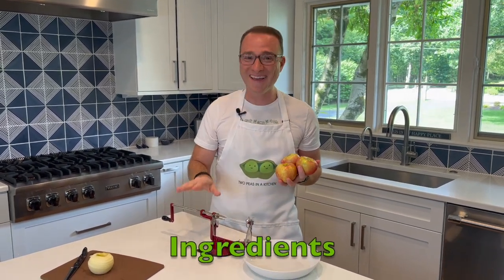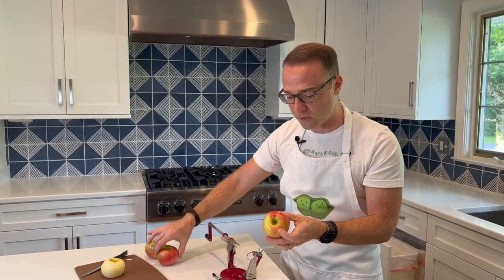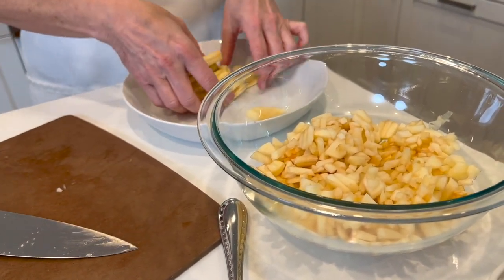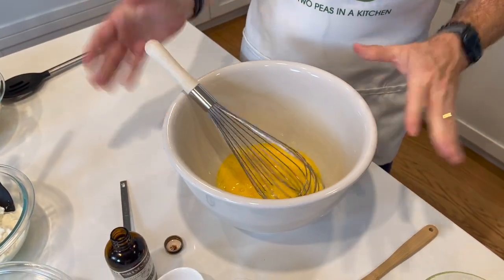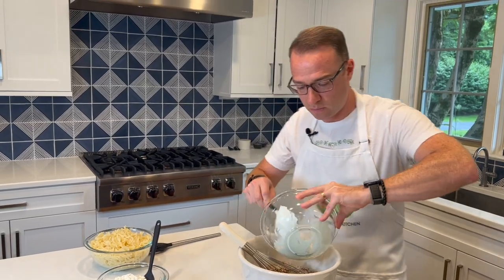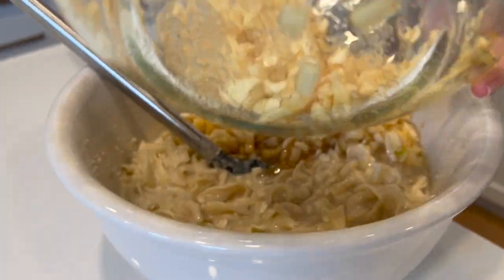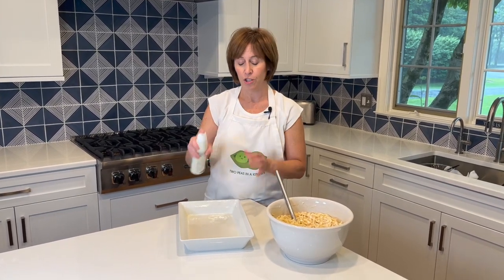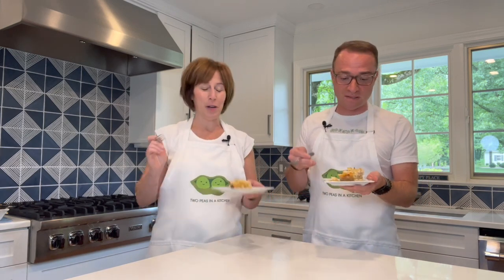BEST EVER Apple Cinnamon Noodle Kugel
This EASY Apple Honey Cinnamon Noodle Kugel is filled with fresh juicy apples, sweet honey and fragrant cinnamon!  The best part about this simple Noodle Kugel recipe is that you can assemble and bake the entire kugel ahead of time- and we will even explain how you can make it and FREEZE it for future use! You won't believe how simple it is to make the BEST Apple Honey Cinnamon Noodle Kugel EVER!

Here is the link to our blog post which includes the recipe for this Easy BEST EVER Apple Honey Cinnamon Noodle Kugel:

And please join our pod!  Discover the joys of cooking with us!